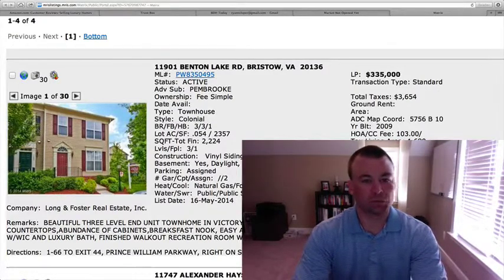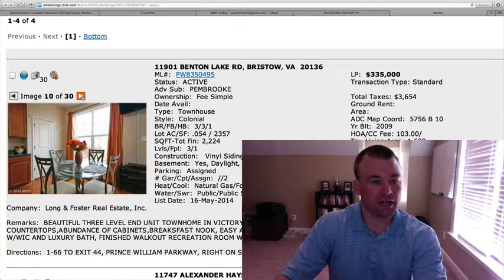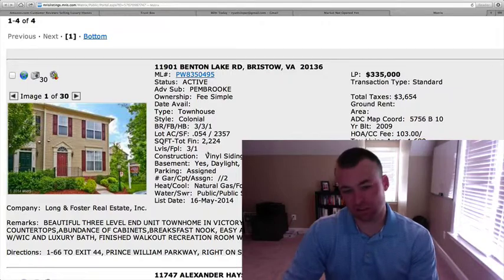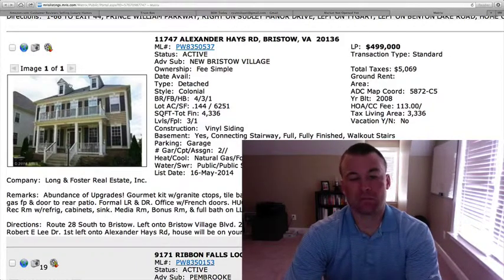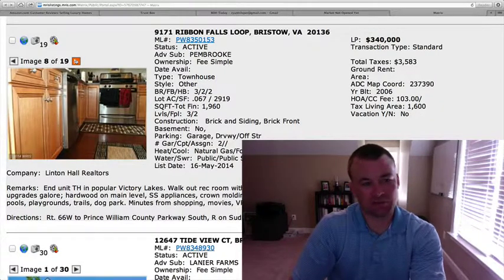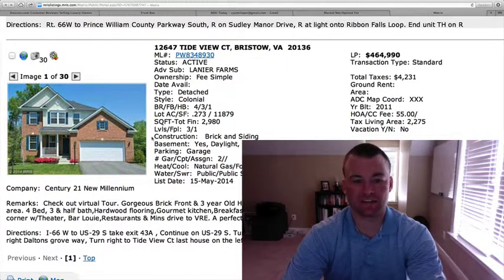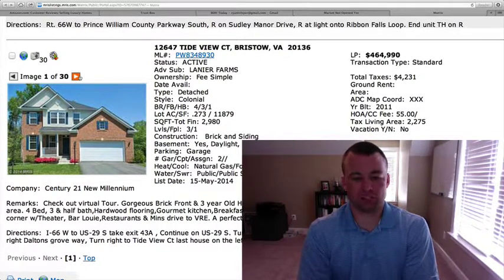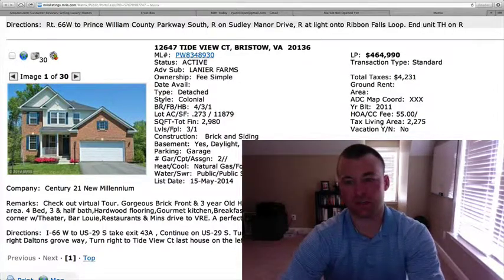Ryan Sloper reviews homes for sale in Bristow, VA 5/19/14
Today I have four new listings to share!

First up is an end unit townhouse on Benton Lake Rd. in Pembrooke. This home has charming curb appeal in a great neighborhood. It is listed for $335,000 with 3 bedrooms and 3.5 baths. It has 2,200 square feet and a nice deck off the back!

Next is a detached home on Alexander Hays Rd. in New Bristow Village. There are no pictures to go off of but tune into the video for the detailed remarks section! It is listed for $499,000 with 4 bedrooms and 3.5 baths! It has 4,300 square feet and a detached garage.

Back to Pembrooke for another end unit townhouse but this one is located on Ribbon Falls Loop. This one is listed for $340,000 with 3 bedrooms, 2 full baths, and 2 half baths. There is 1,900 square feet with a two car garage, deck, and fenced yard.

Last up is a detached home built in 2011 on Tide View Ct. in Lanier Farms. It is listed at $464,990 with 4 bedrooms and 3.5 baths. IT has 2,900 square feet and a partially finished basement. This home also features a two car garage.